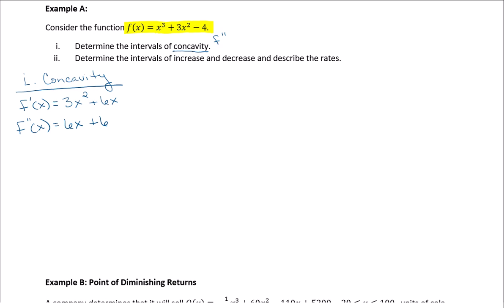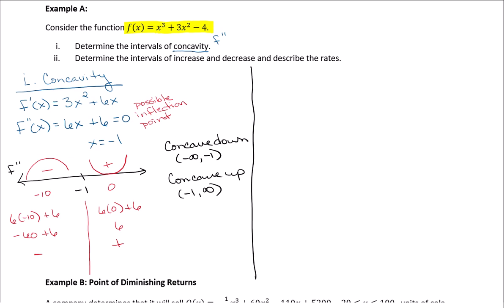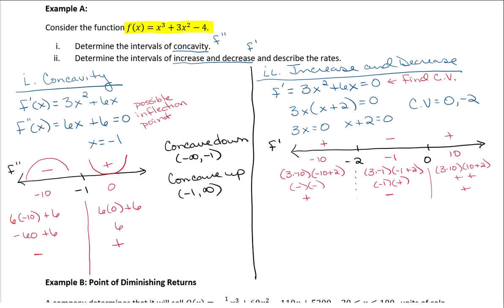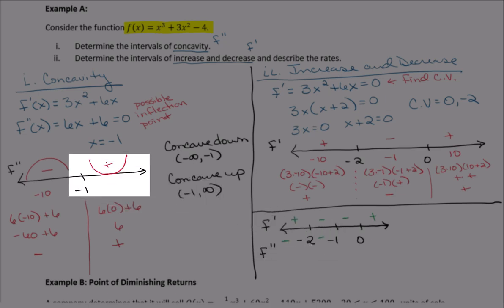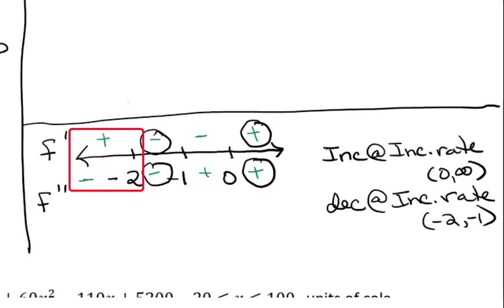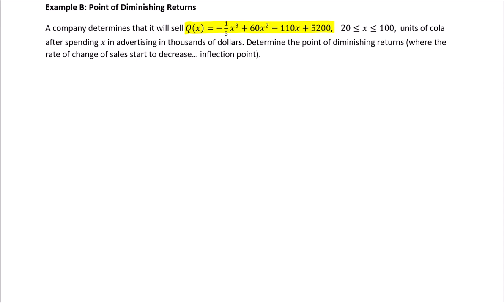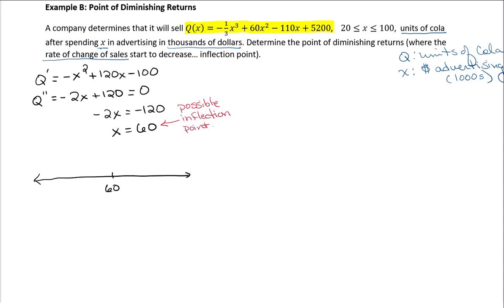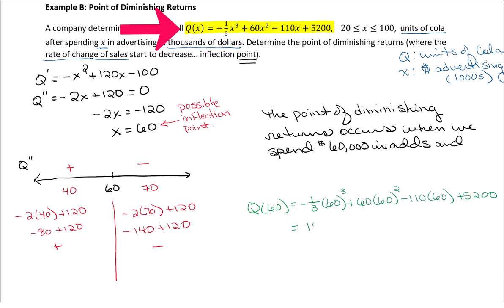Math 150 3.2 (part 2) Concavity Examples